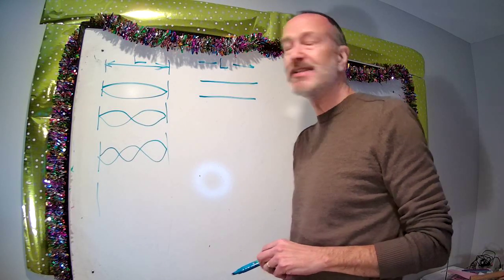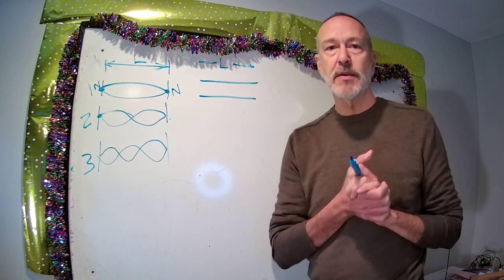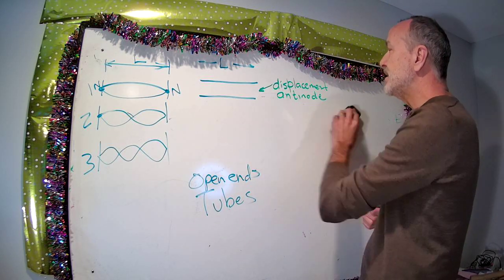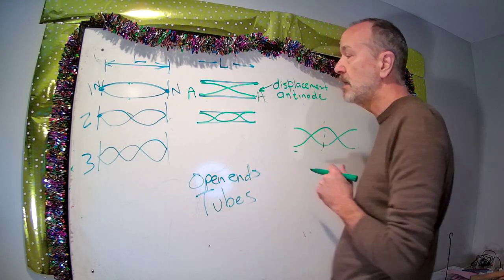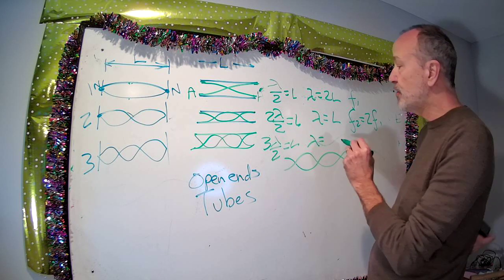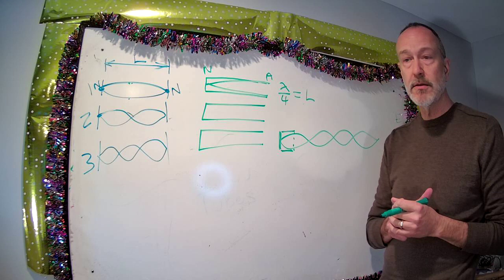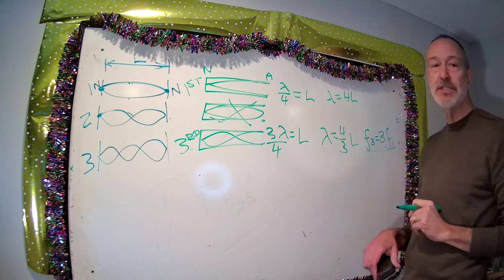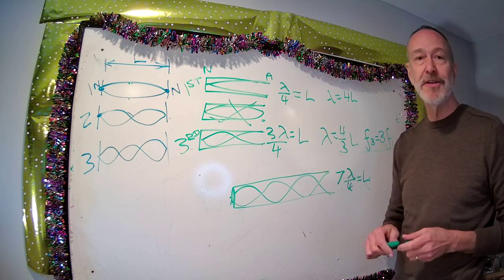Standing waves in a tube